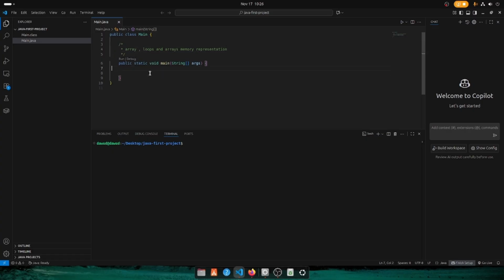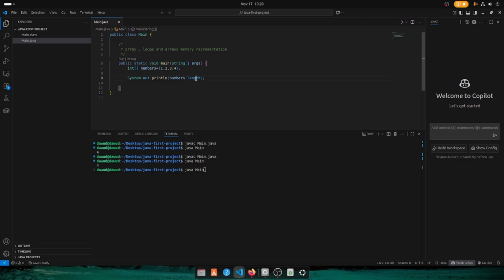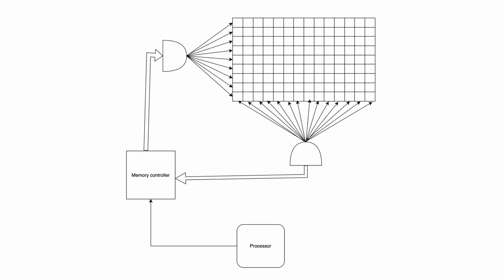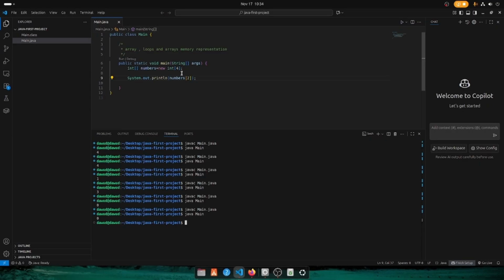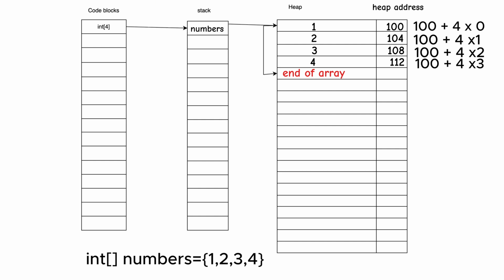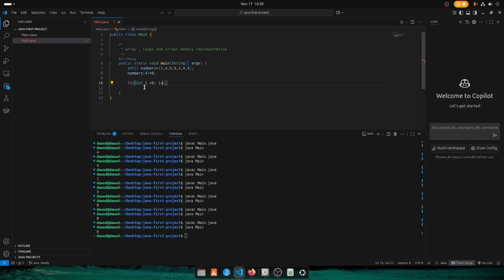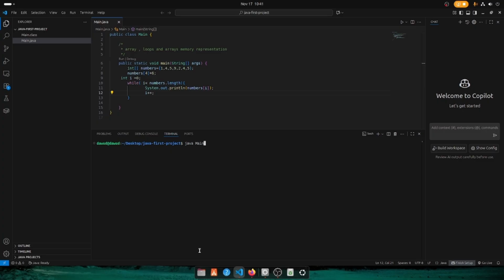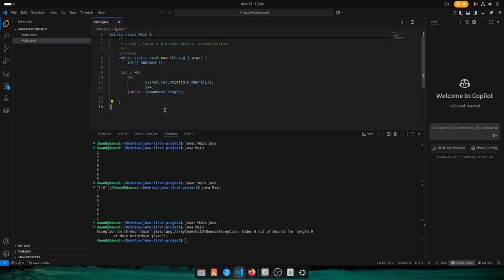Array , loop and memory representation of an array